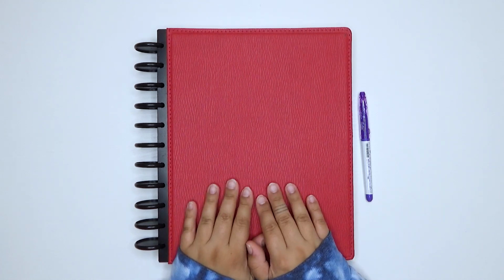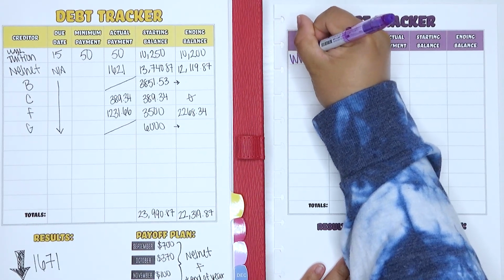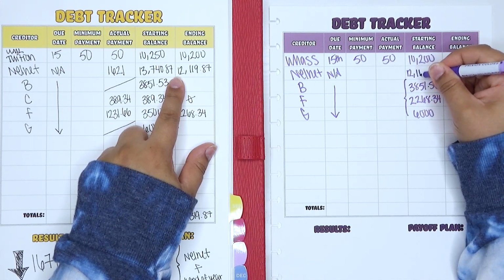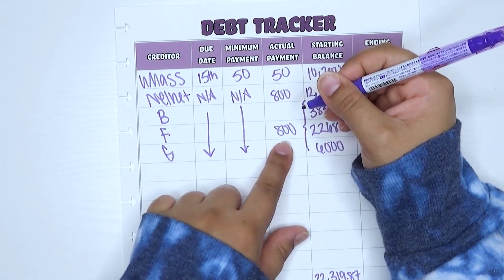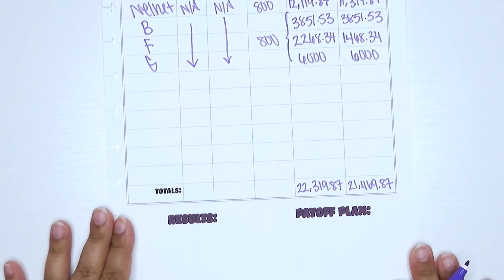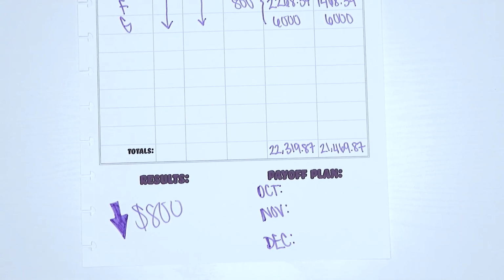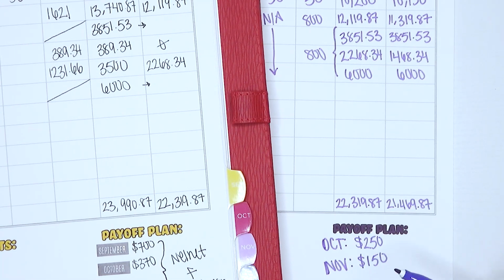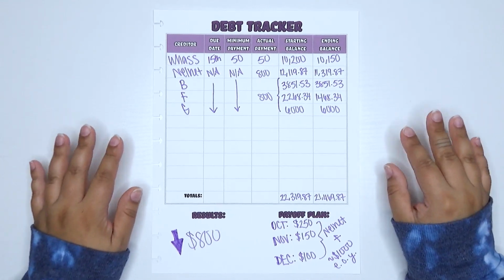DEBT SNOWBALL UPDATE: Student Loan Payoff Progress & Q4 Plan Update (SEPTEMBER 2021)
Thanks for joining me today for this budget plan with me as I revisit my debt snowball progress for the end of the month September 2021! Today I'll be going over last month's starting balances, actual payments and ending balances, and a rough idea of how to proceed for the last 3 months of 2021.  I create a plan that helps me close out the year as strong as possible while being realistic on what I can accomplish with my lower income months.

I'll be closing out the rest of September before I start publishing October videos. October has a planned schedule of Monday/Wednesday uploads. I'm waiting on printer ink to have all the resources needed ready for budget setup so it's a good opportunity to wrap up September.

I'm really trying to determine which types of budget content you guys like the most from me so I can choose to focus on that, and feedback helps so much if you have the time to leave it.

I also have printable budget sheets and they are available on my Etsy:

As always I appreciate feedback and would love to see more comments and likes down below.

~Materials I Frequently Use~
*Big Happy Planner
*Custom inserts from my Etsy shop (KayPlannerPrintable)
*Pilot Frixion ball erasable blue gel pen
*Muji 0.5 gel pens
*Gelly Roll 06 Midnight gel pens
*Recollections Budget sticker book
*Staples ARC red faux leather cover & expander disks